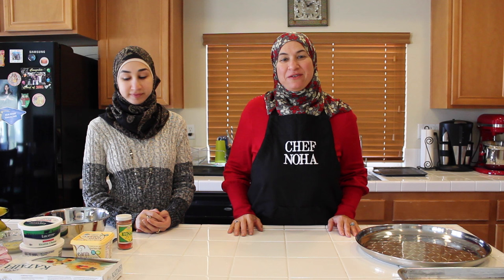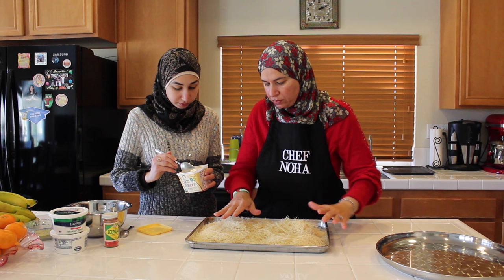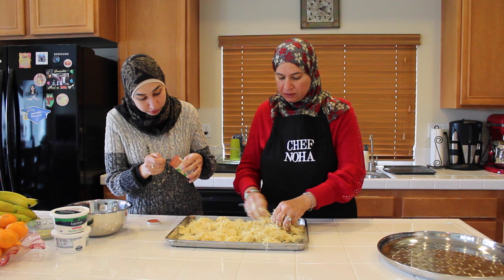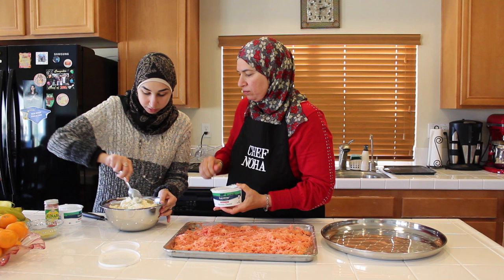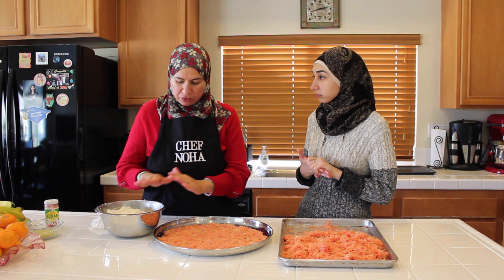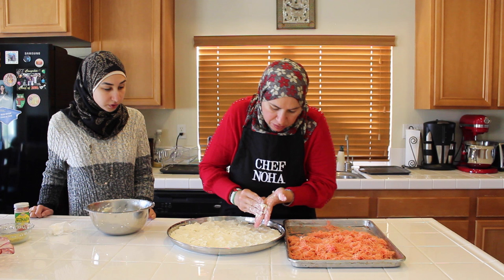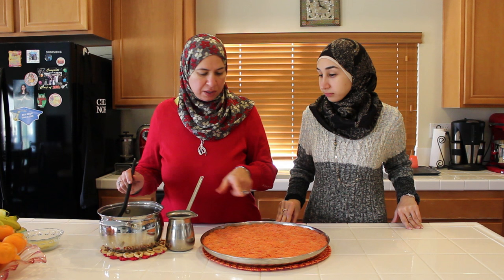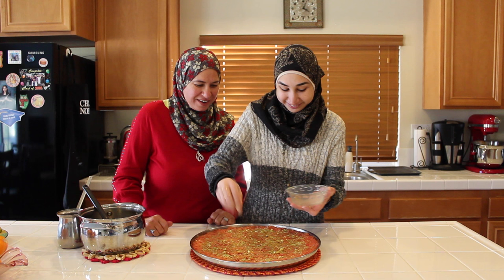Palestinian Knafeh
KNAFEH. The Sweetheart of the Middle East.

This pastry made of shredded fillo/phyllo dough stuffed with cheese and soaked in sweet sugar-based syrup is an iconic dessert across the Levantine countries!

Check back weekly for new recipe videos! Sahtein!

[Photography, filming, and editing by Haneen Oriqat Photography.]